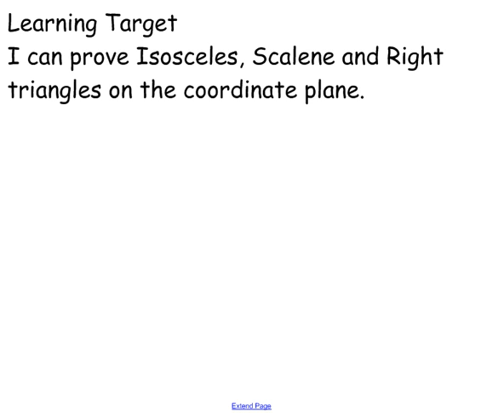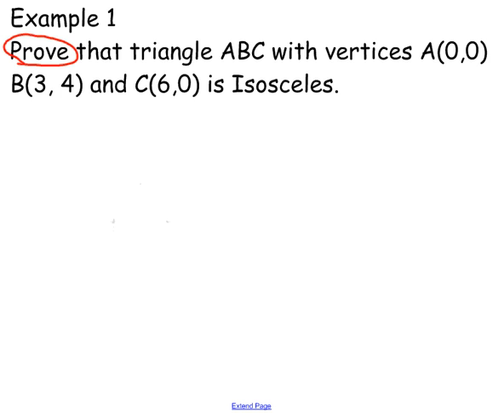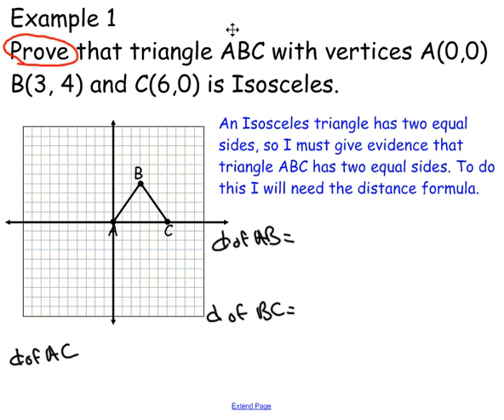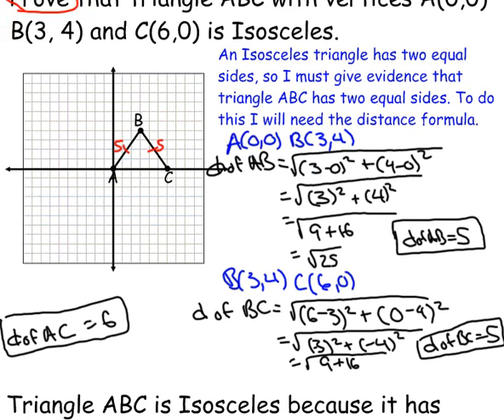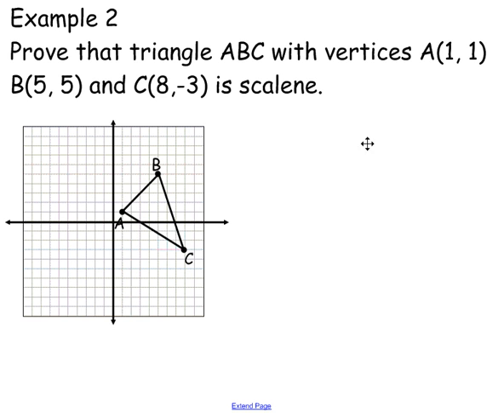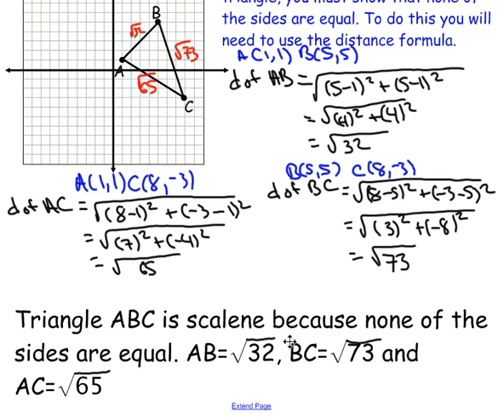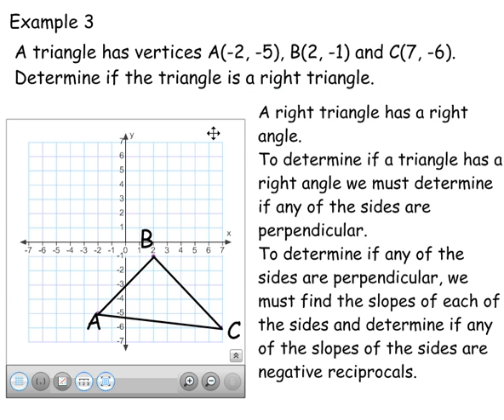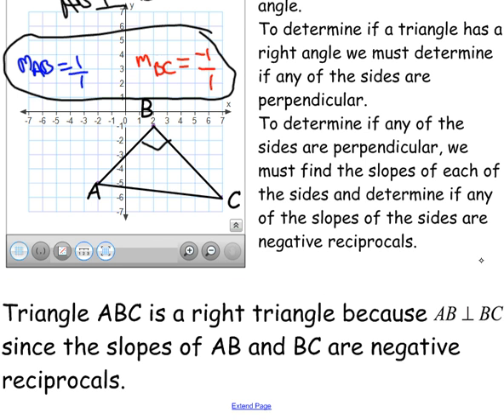Proving triangles in the coordinate plane